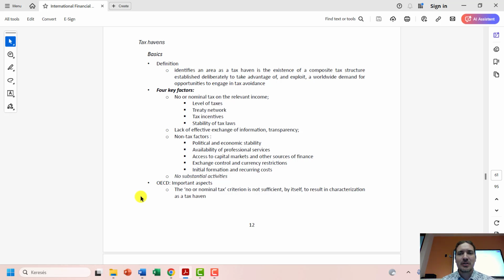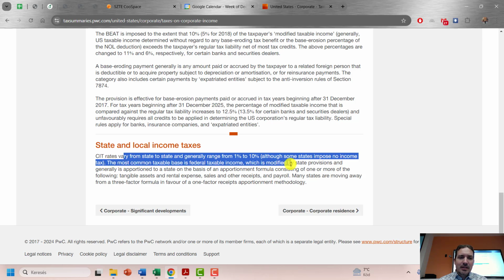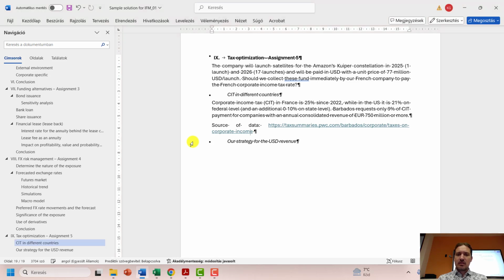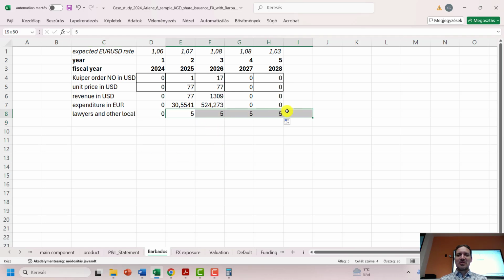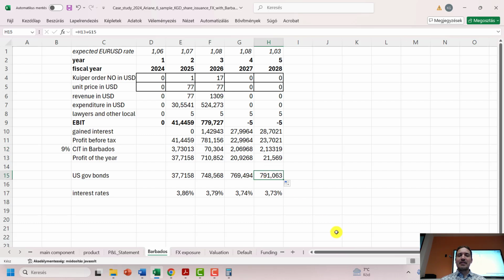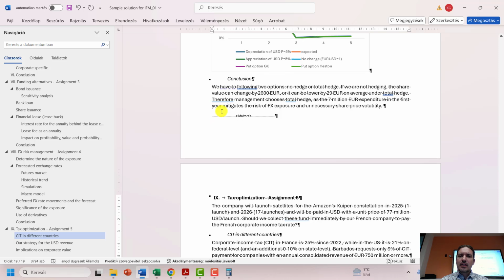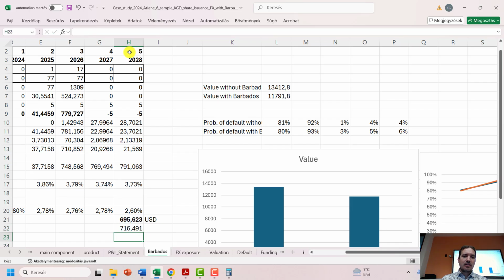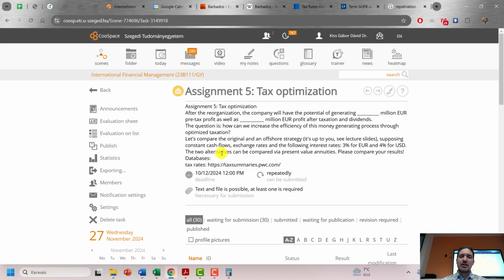9. Tax havens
* International Financial Management - Dr. habil. Gábor Dávid KISS, PhD *
International tax optimisation schemes & valuation
Please don't try this at home - tax avoidance it not just unethical but a felony!